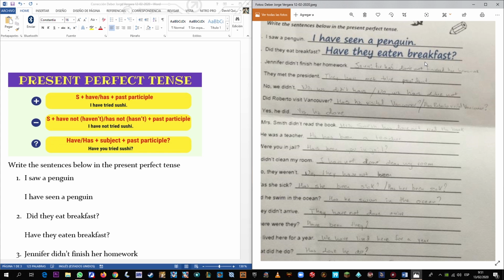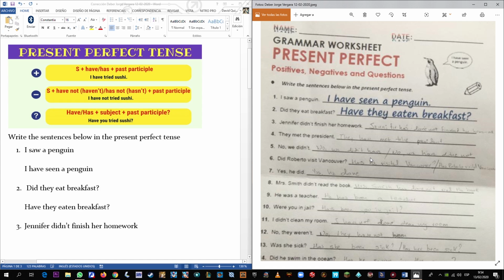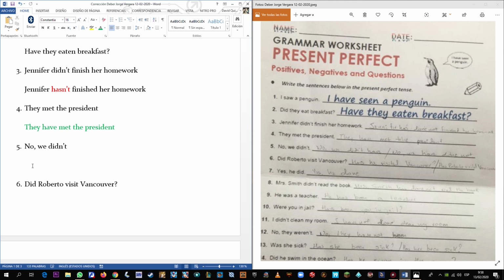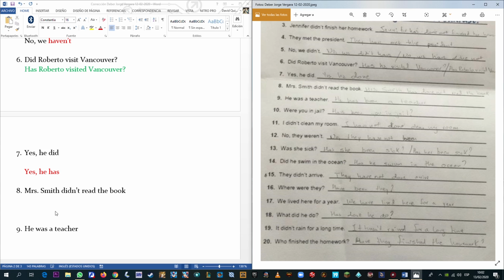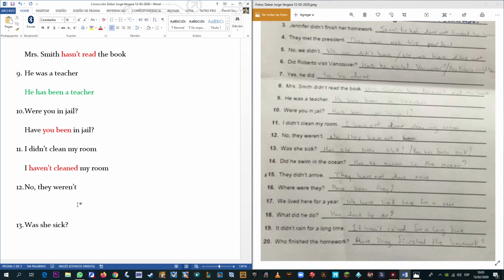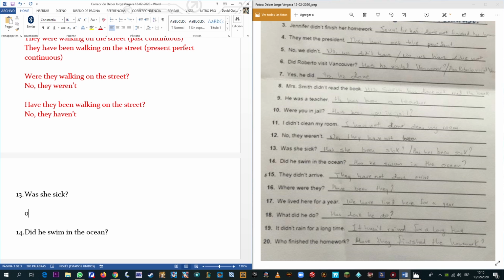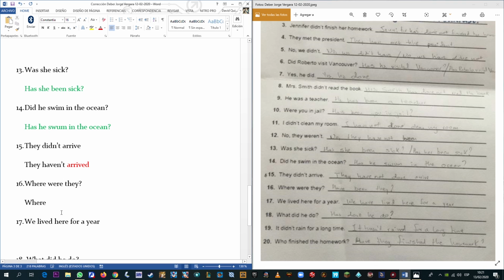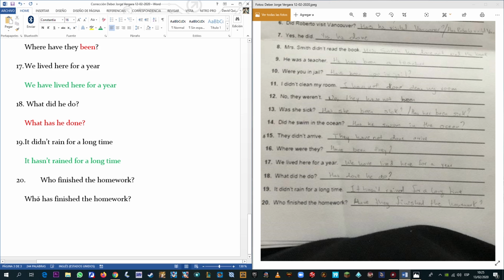PRESENT PERFECT | (An explanation thru a homework correction sample)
Greetings community, today I bring to you a correction that I made to one of my student's homework about present perfect.